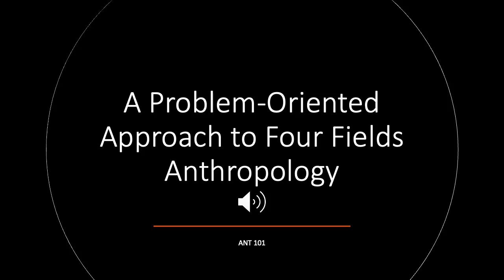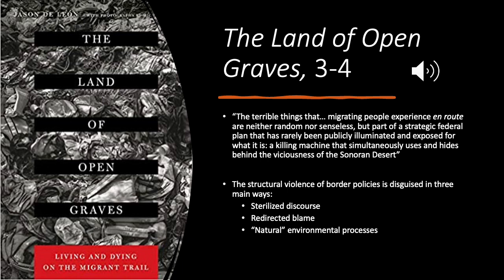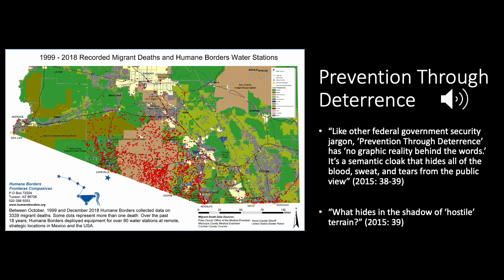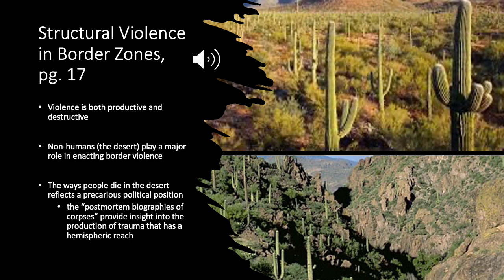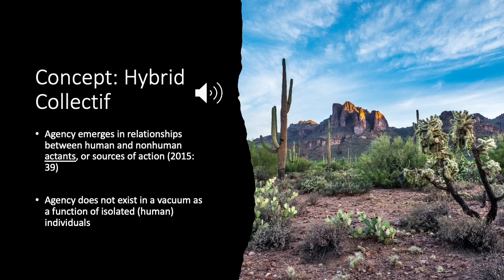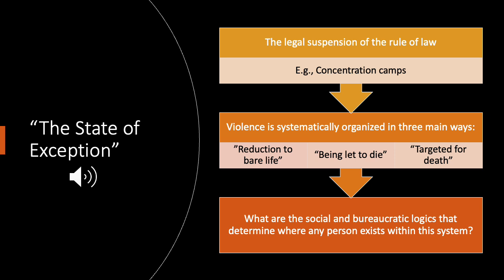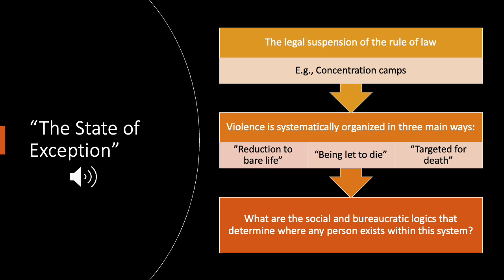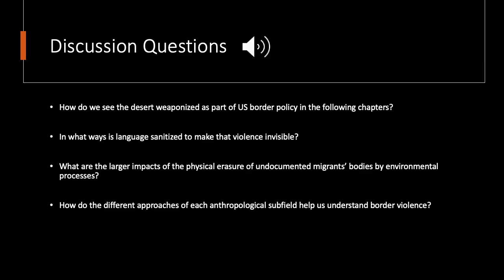ANTH 101: Land of Open Graves